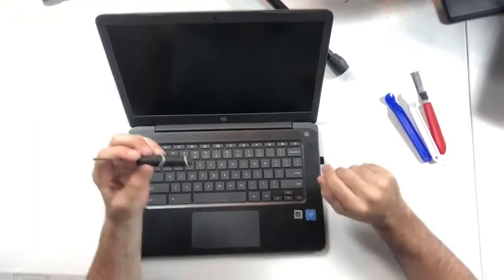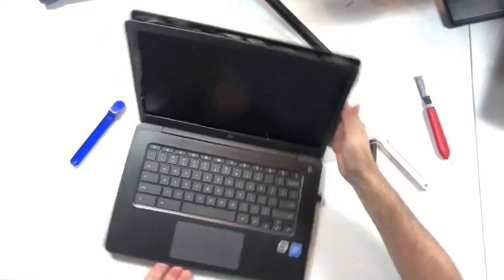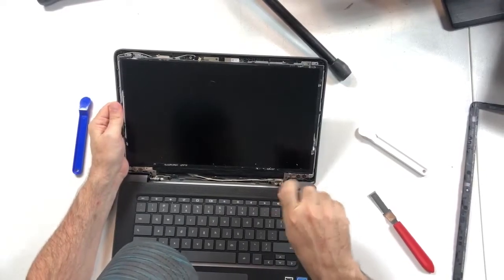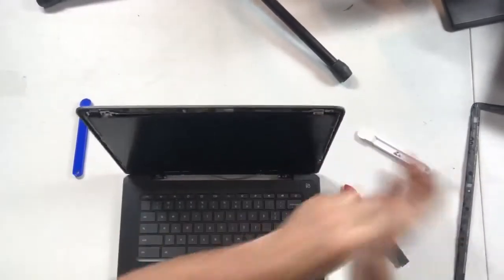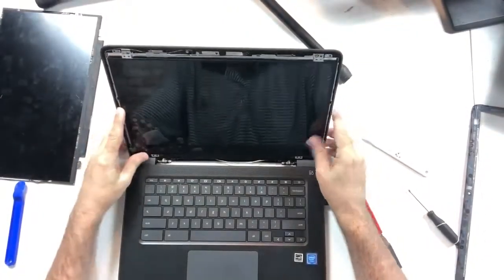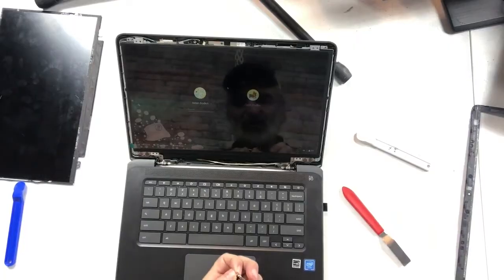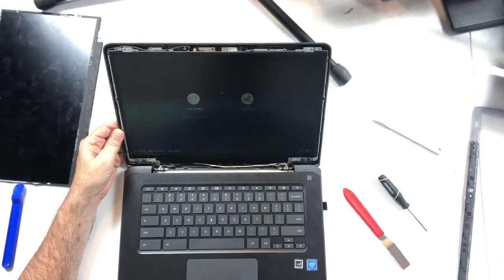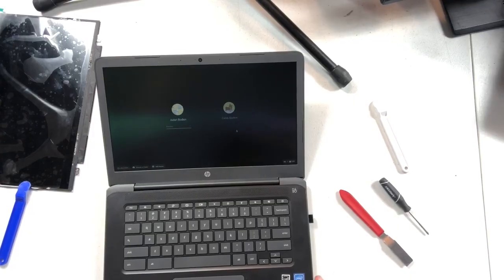How To Replace a HP Chromebook Cracked LCD Screen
LCD Replacement on HP Chromebook

Today we will be replacing a cracked screen on a HP Chromebook model 14-ca003cl.  This same process will apply to a number of HP Chromebook models.  This is about a 10 minute repair if you have the right tools.